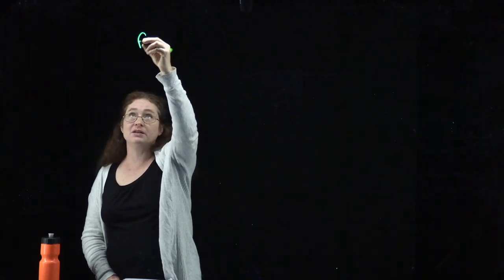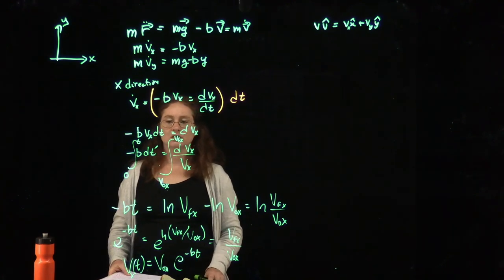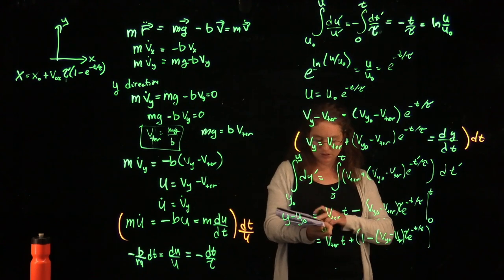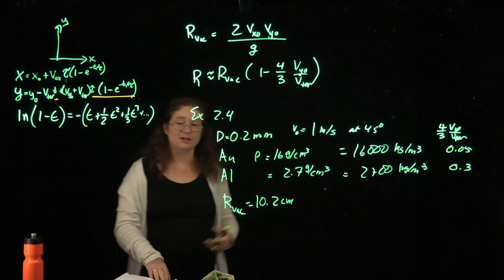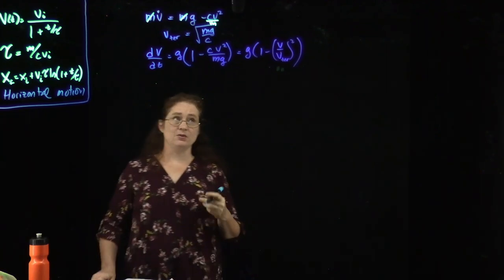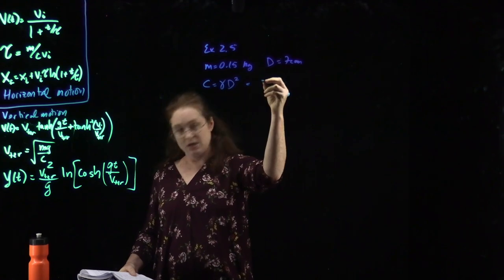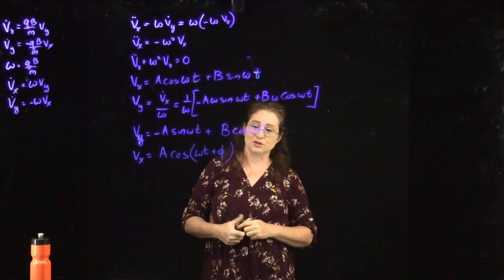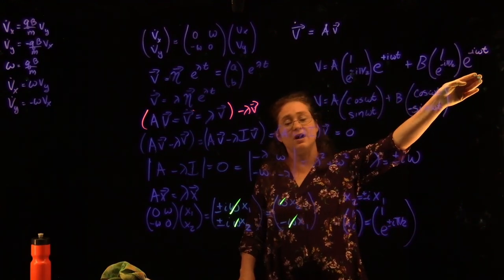Classical Mechanics - Taylor Chapter 2 - Projectiles and Charged Particles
This is a lecture summarizing Taylor's Chapter 2 - Projectiles and Charged Particles.  This is part of a series of lectures for Phys 311 & 312 Classical Mechanics I & II for physics majors taught at the University of Tennessee, Knoxville.  This is from one cold take of a physics lecture and is not heavily edited.

If you would like to review these topics at an introductory level please see videos for introductory classical mechanics from 2023
Both of those playlists follow the OpenStax University Physics textbook.

0:00 Air resistance
10:07 (Example) Air Resistance
12:21 Linear Air Resistance
15:34 Solving for X-direction
23:37 Terminal Velocity & Solving for Y-direction
42:04 Solving for Trajectory
52:32 Range
57:55 Quadratic Air Resistance
1:08:01 Solving for X-direction
1:12:47 Terminal Velocity & Solving for Y-direction
1:38:44 Motion of a Charged Particle in a Uniform Magnetic Field
1:59:13 Matrix solution